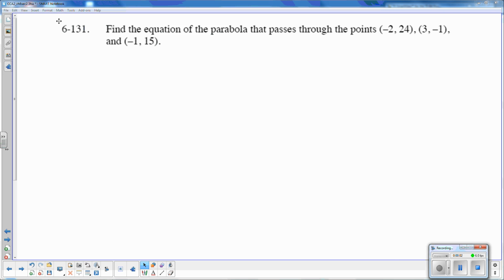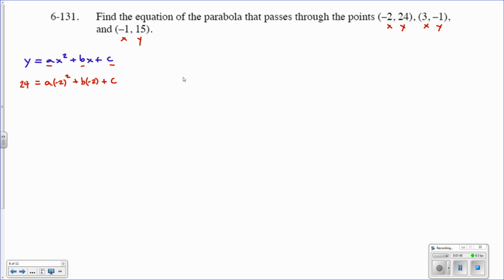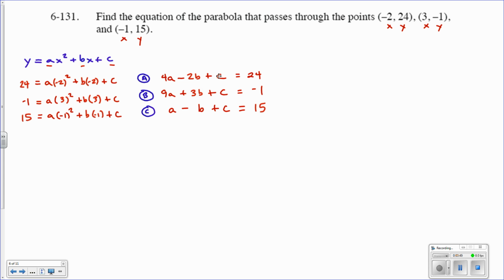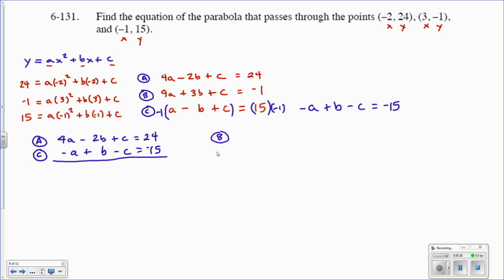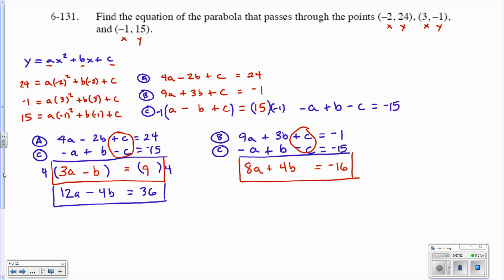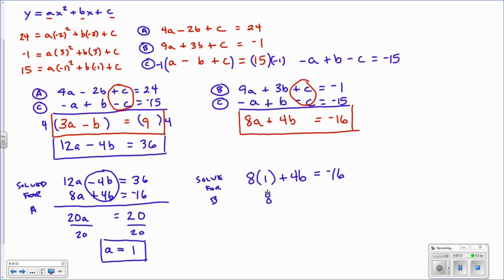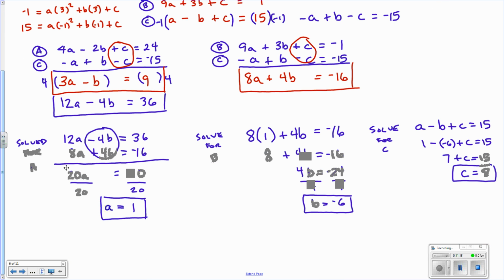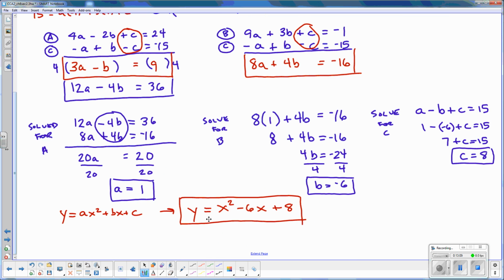CCA2 ch6p131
Curve Fitting w/ Quadratics - Find the equation of the parabola passing through 3 given points